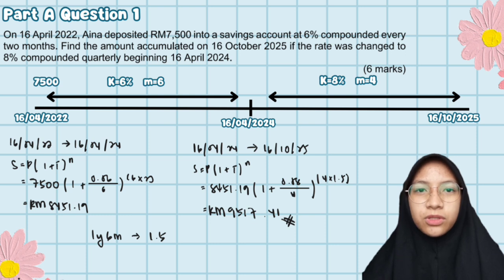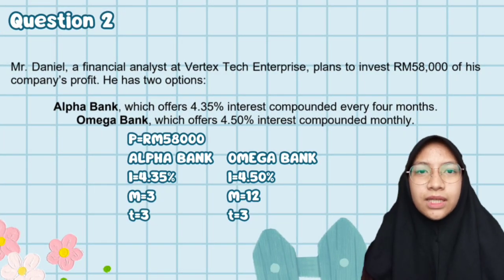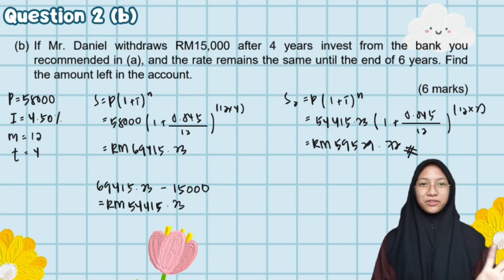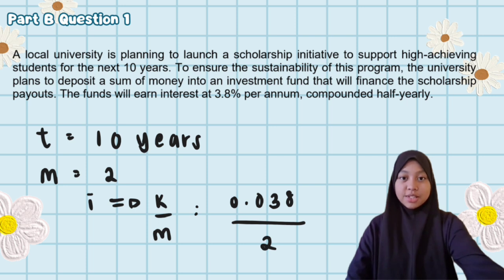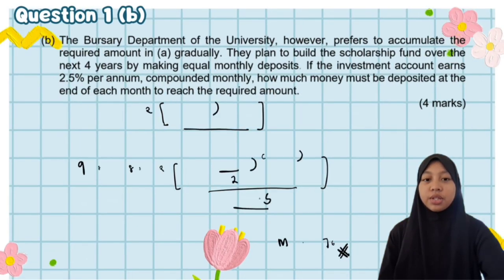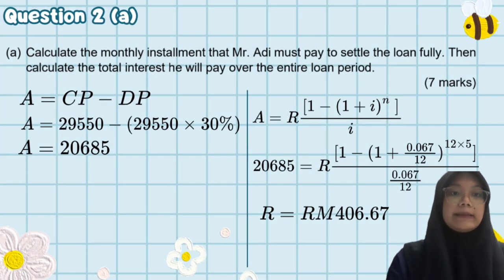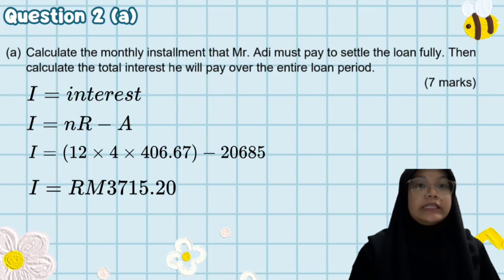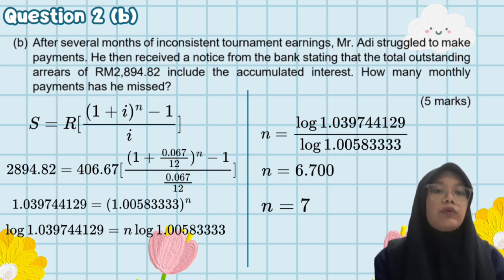GROUP PROJECT MAT112 BA1191A GROUP 3